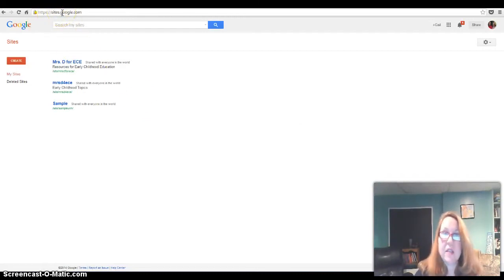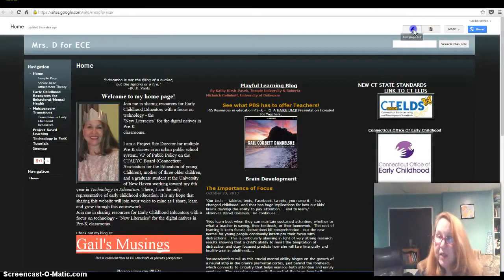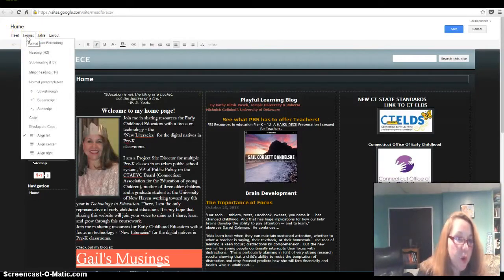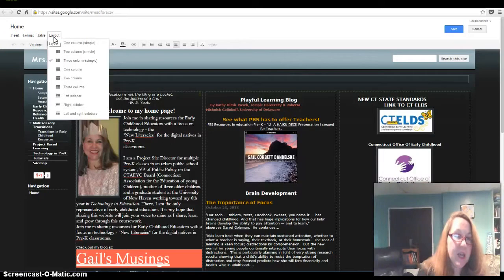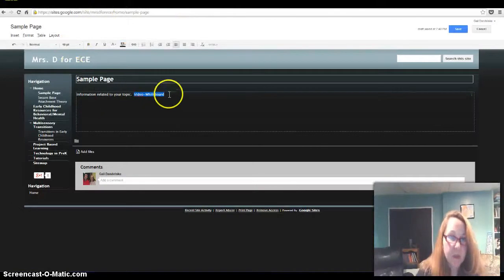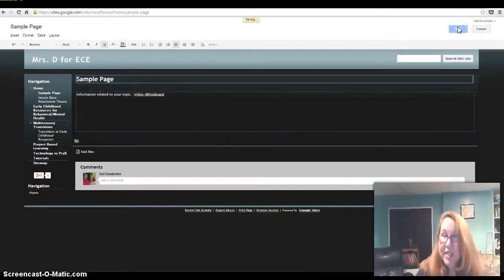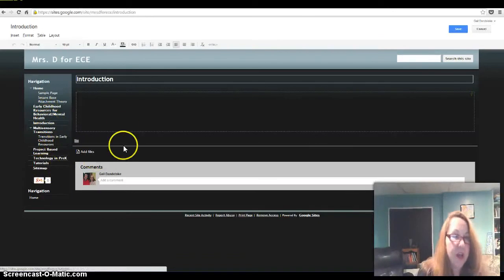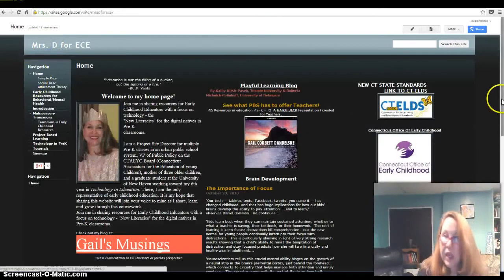Using Google Sites to create a free website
Beginner tutorial to show first steps to create a website.